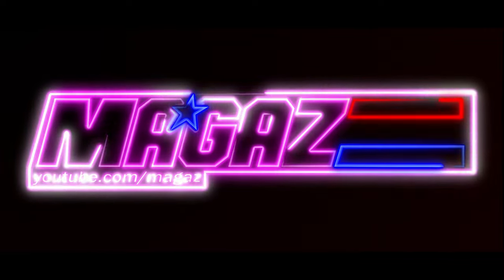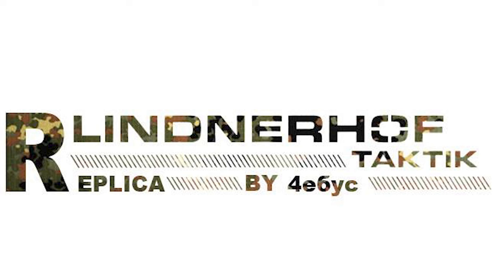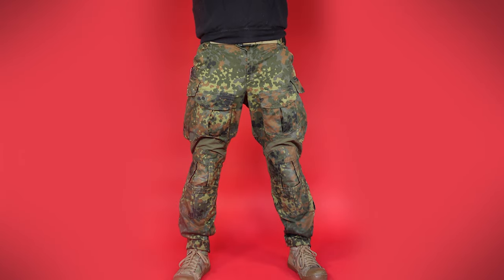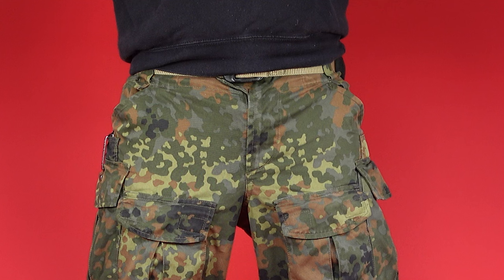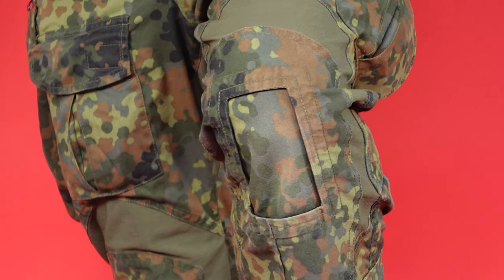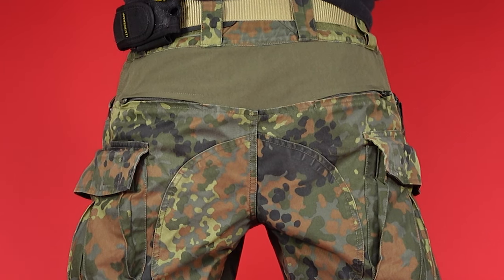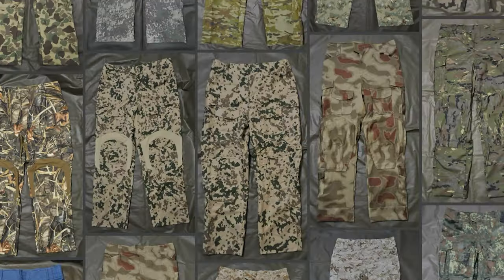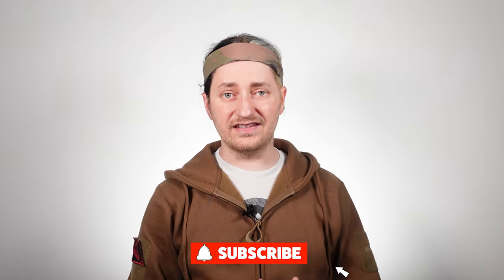Where can I get custom combat trousers? (the forbidden Crye)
In this episode of The Pants Party we take a look at the legendary Kurmaz G3 combat trousers.
A faithful clone of the Crye Precision Gen 3, made to order in whatever pattern or colourway you can imagine!

Welcome to "Magaz" the youtube home of Magaz (that's me.)

Camera kit used in this gameplay video:
POV camera: GoPro Hero 9 Black
(Mounted on a Brain Exploder NVG mount)
Scope Camera: Runcam 2 50mm
Selfie Camera: Runcam 2 wide
(Mounted in a Brain Exploder PEQ)